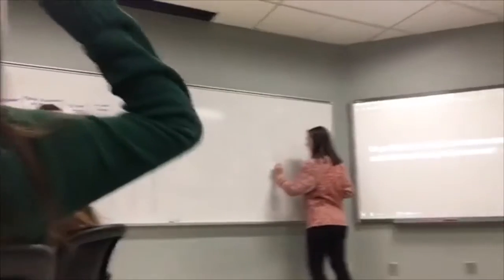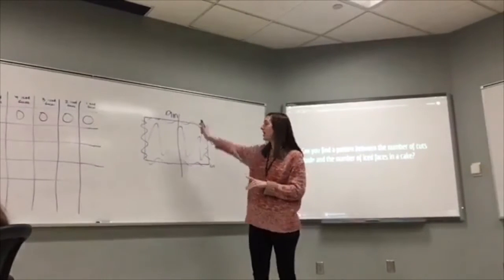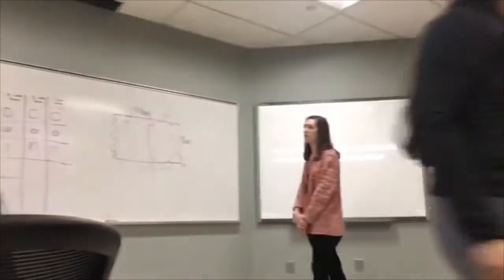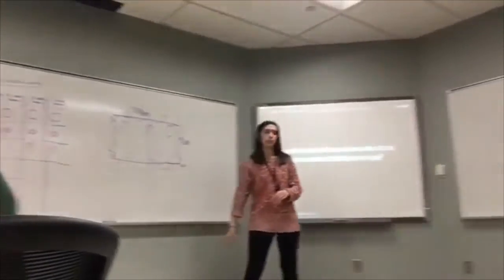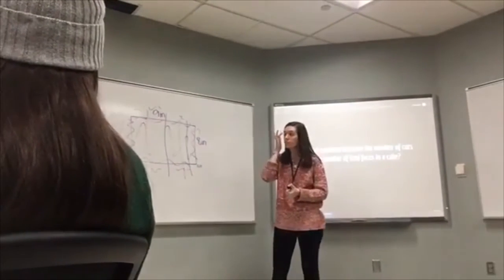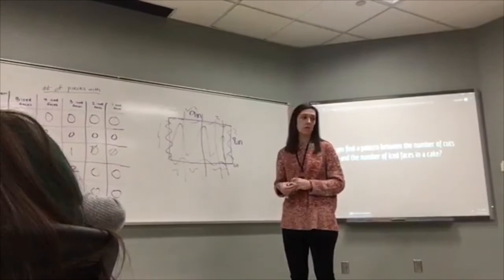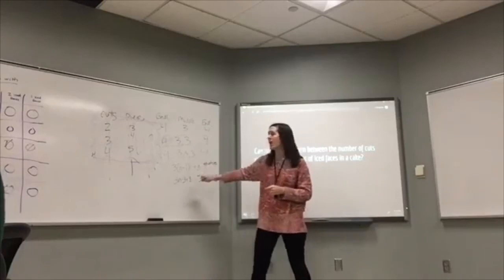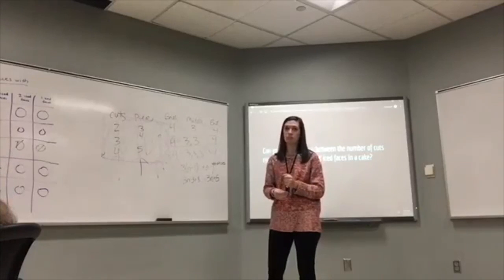Teaching Pattern Through Cake-Cutting